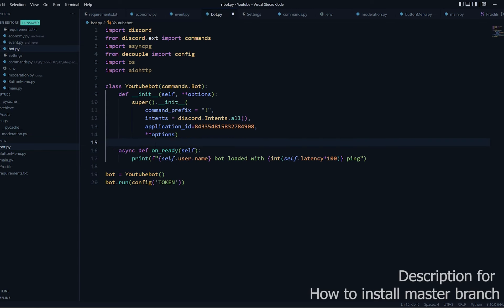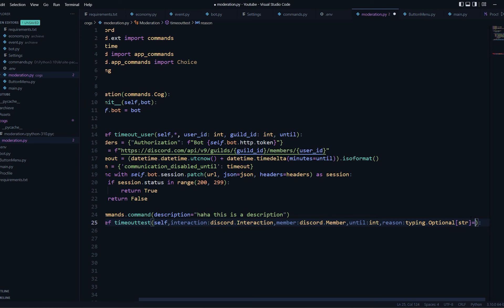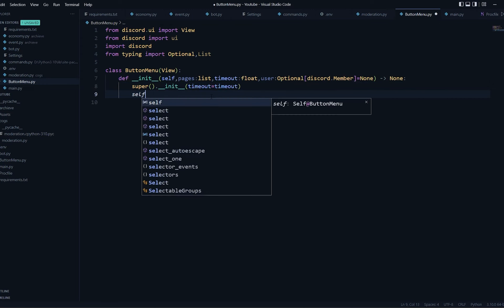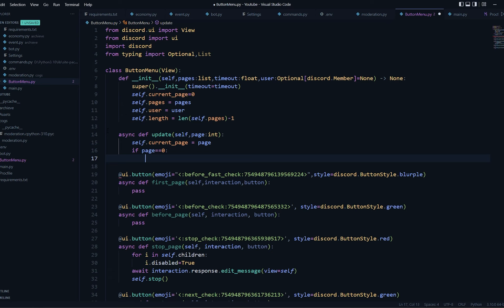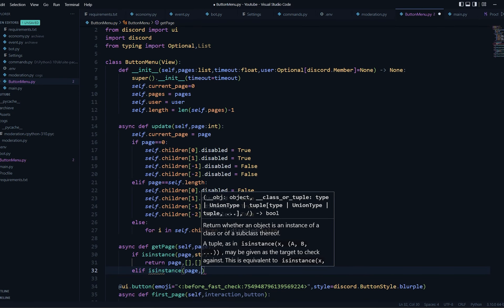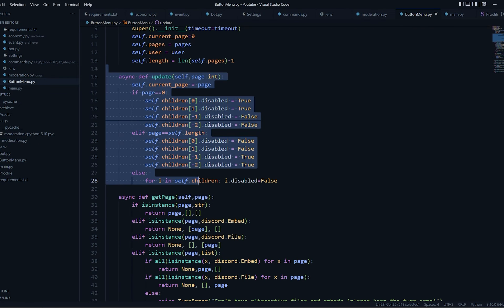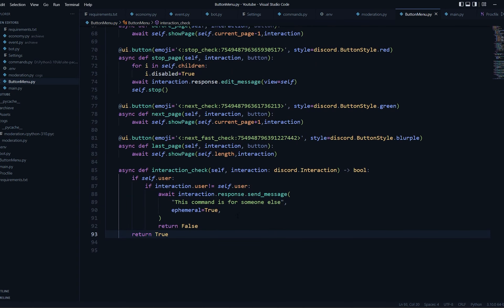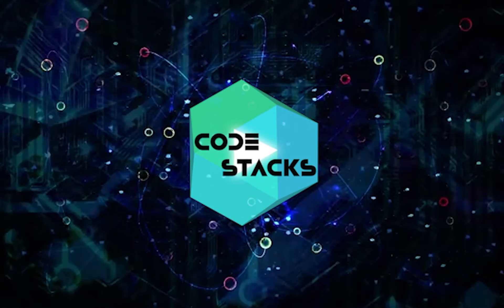Button menus and Slash command examples in discord.py 2.0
Hello everyone and in this video we developed Pagination with buttons

Install the master branch (download GIT in your system beforehand)

--Navneet

0:00 - Introduction
0:28 - Slash command quick example
3:14 - Button Menus
12:49 - Cya in the next video